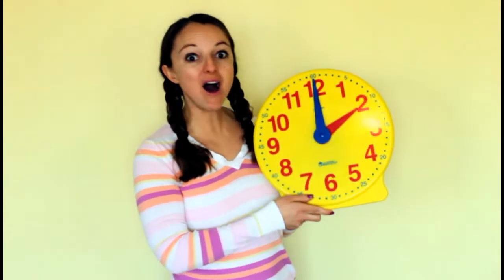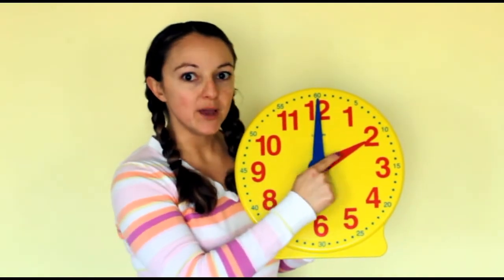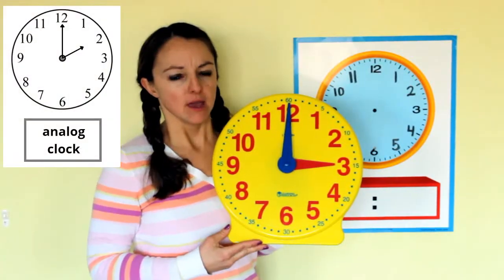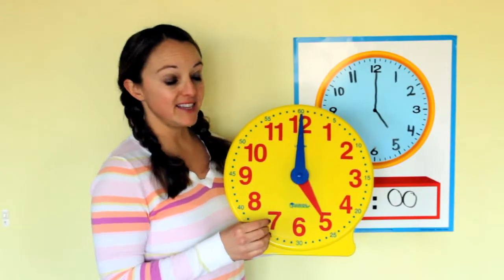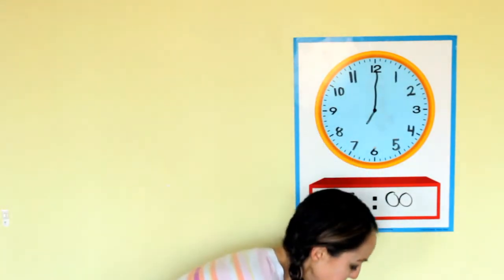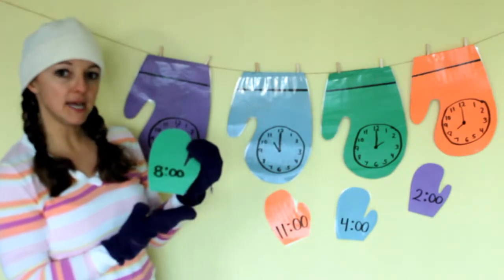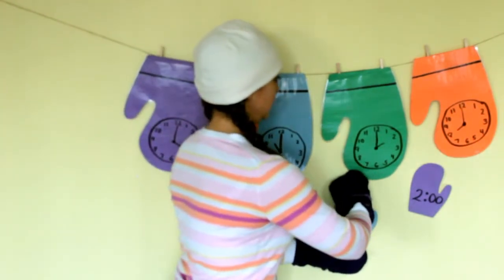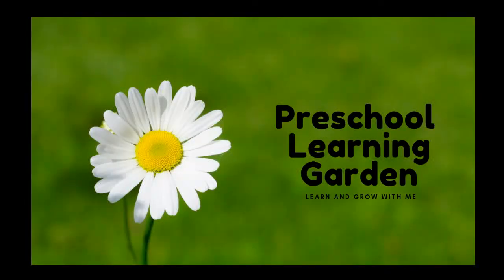Telling Time Lesson, Parts of a clock, Telling time to the hour, Analog and Digital Clocks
This video would be great for Pre-K, Kindergartners, and first graders that are learning to tell time. In this math educational video children will learn: the parts of a clock, the difference between analog and digital clocks, and how to tell time to the hour on both an analog and digital clock.